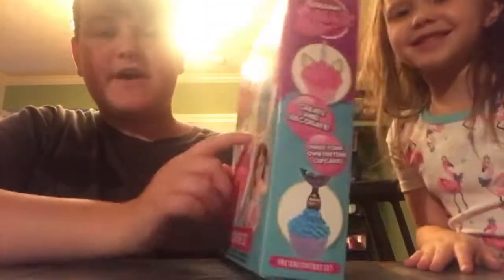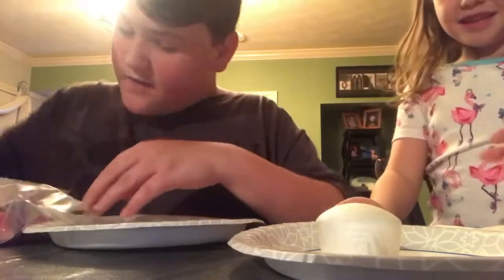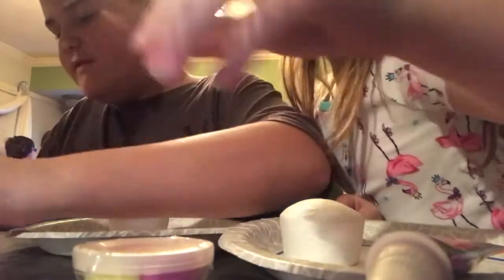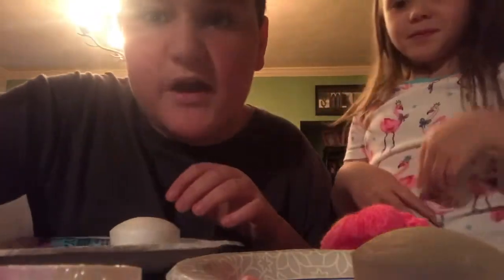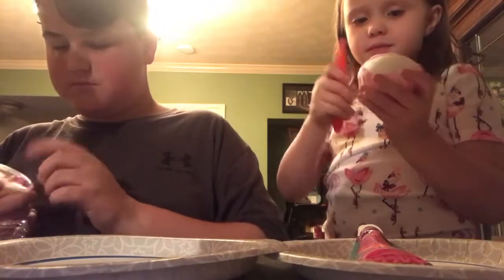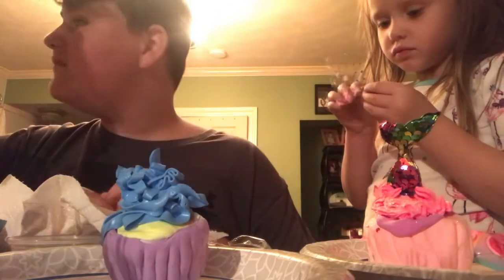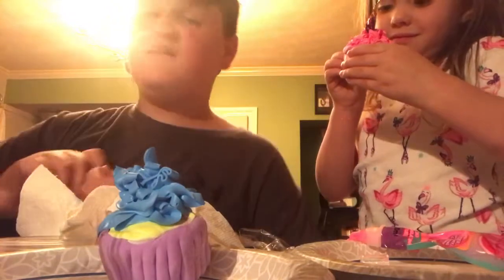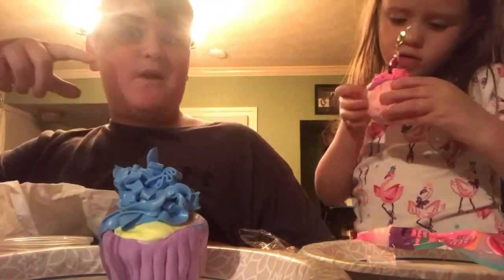Unboxing icing mallow decrotive fake cup cakes